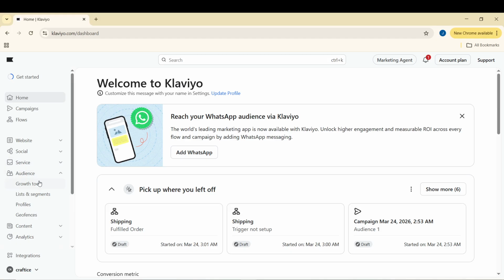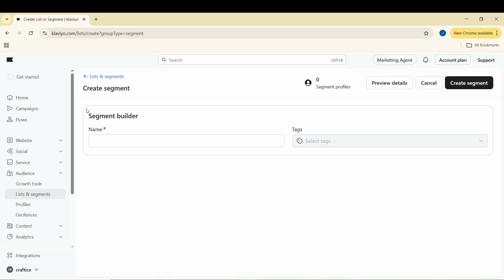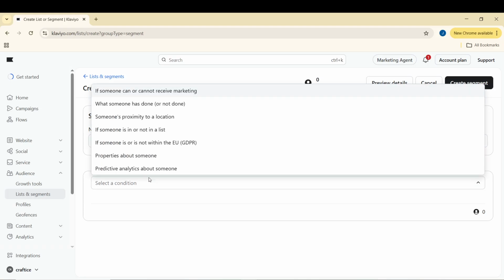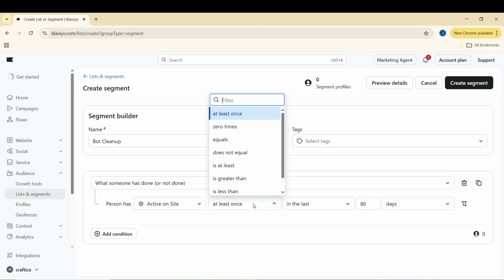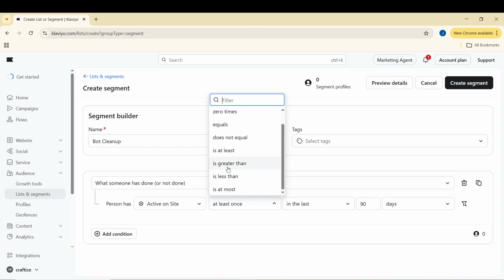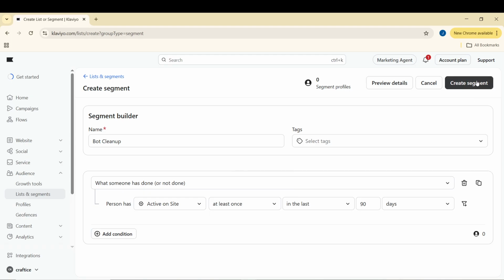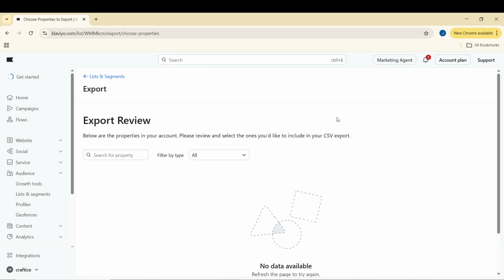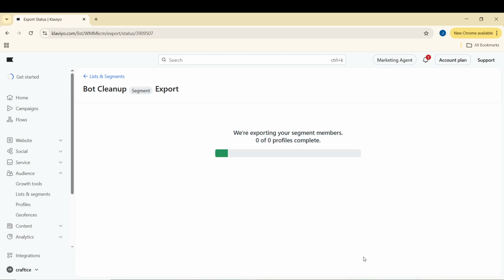How To Reduce Customer Acquisition Cost Klaviyo [2026 Guide]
In Todays Video, We Cover: How To Reduce Customer Acquisition Cost Klaviyo, Klaviyo, CAC Reduction, Klaviyo Tutorial, Email Marketing, E-commerce Growth, ROAS Optimization, Lead Generation, Marketing Automation, Digital Marketing, Customer Retention, Online Business, Revenue Recovery, Sales Efficiency, Marketing Analytics